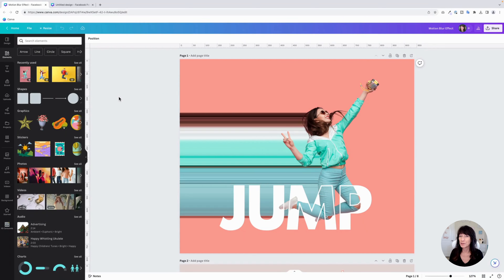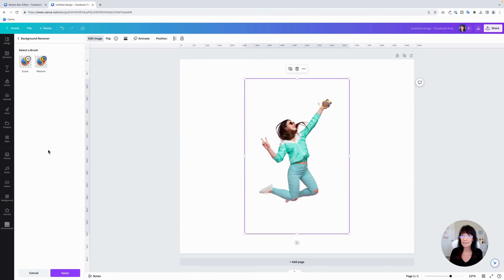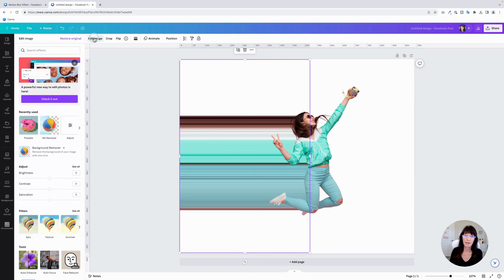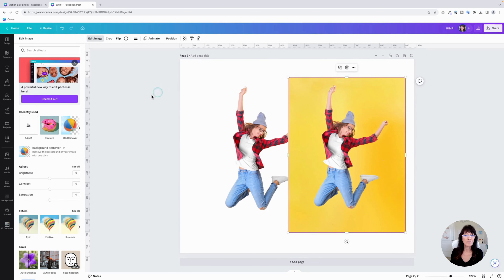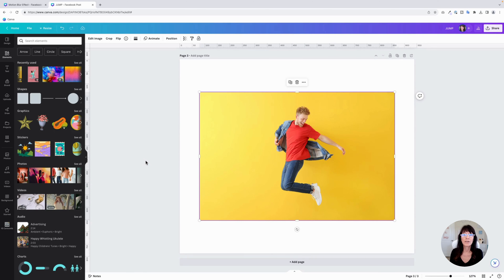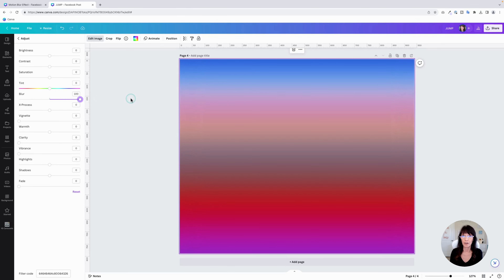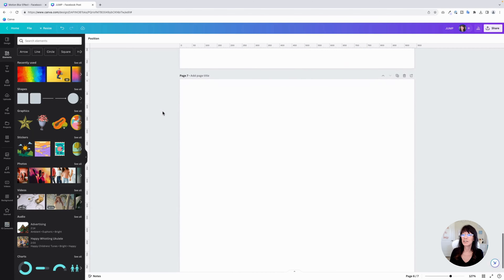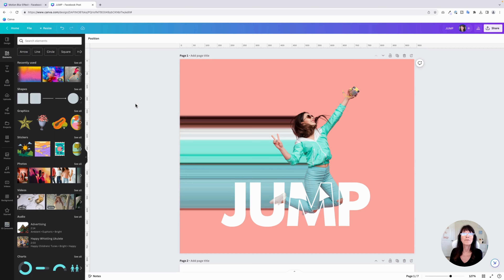How to Create a Blurred Motion Photo Editing Effect in Canva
In this tutorial we are digging into some of Canva's photo editing tools to create a blurred motion effect. It works well with any type of motion image like jumping, running, or cycling. You can also use it to create background images, too!

00:00 Motion blur effect ideas
00:45 Creating the effect
02:12 Using the Pixelate app
06:04 Why you need to use a photo with a lot of color
07:29 Using this effect to create backgrounds
10:09 How to apply corrections if the Pixelate effect doesn't work

🎉 LOVE FREEBIES?

Kat 🐾